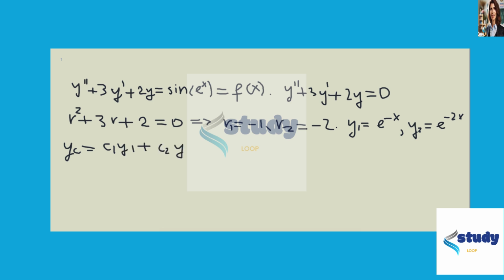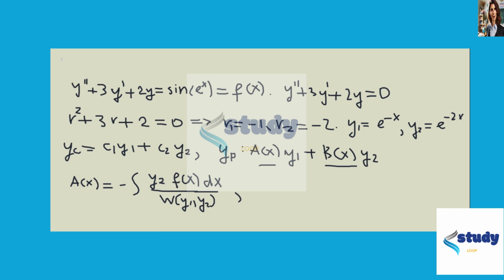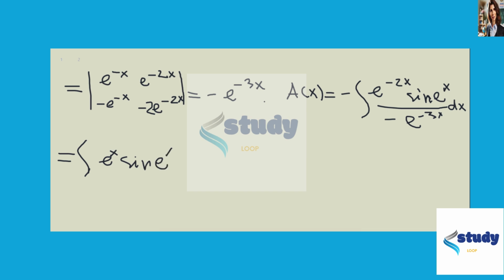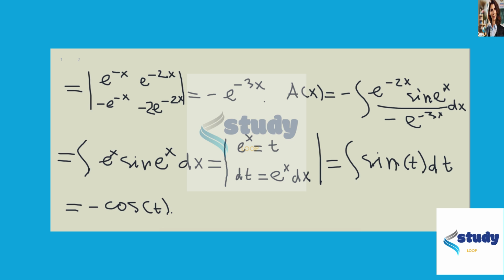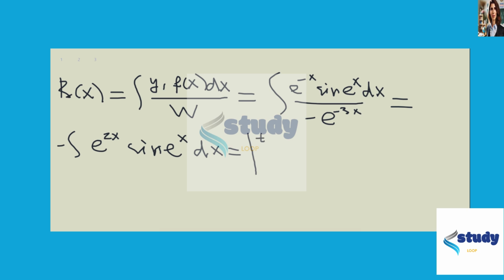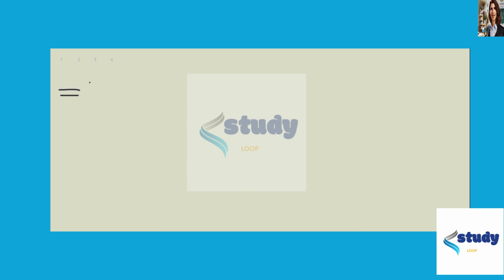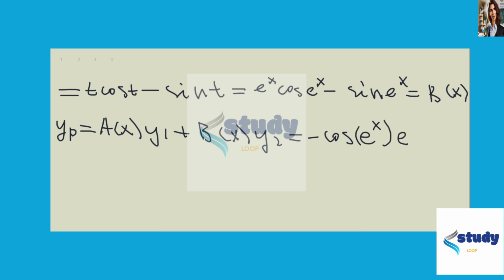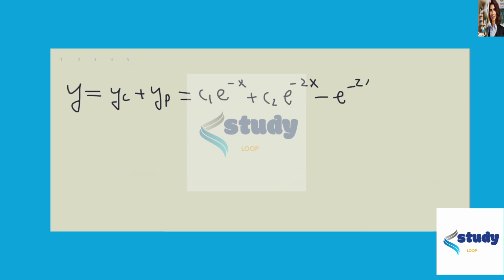Solve the differential equation using the method of variation of parameters.